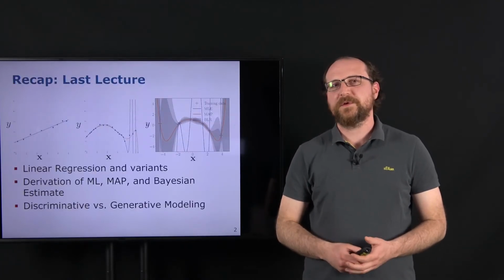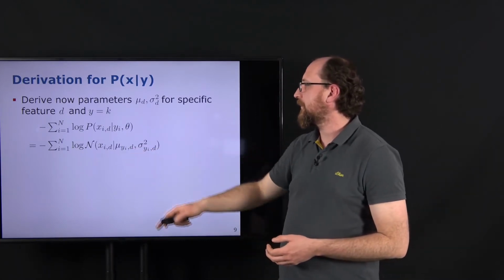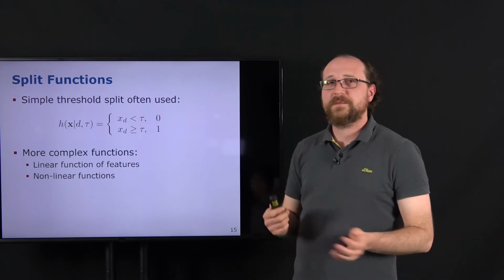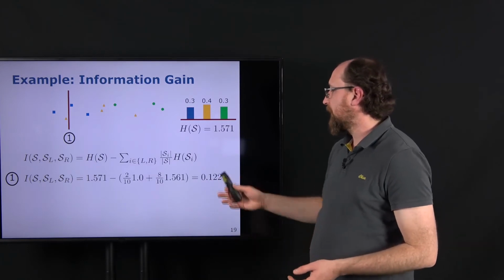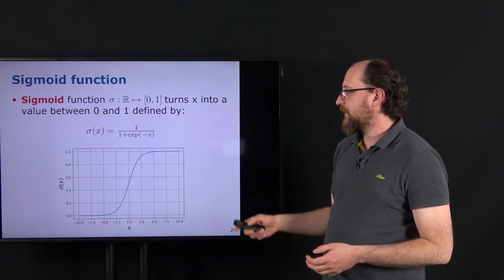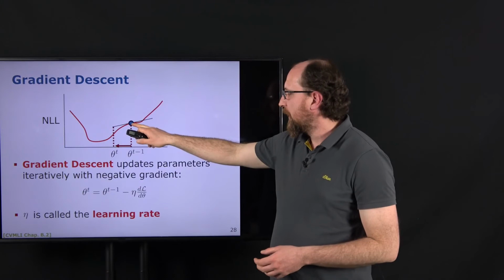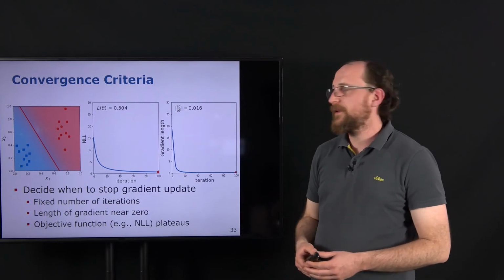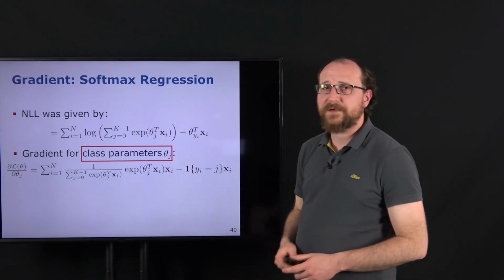MLRCV: Classification (Summer 2021)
Classification lecture for the course "Machine Learning for Robotics and Computer Vision" (MLRCV) taught at the University of Bonn in the summer term of 2021.

00:00 Introduction
03:38 Naive Bayes
15:40 Decision Tree
31:10 Logistic Regression
51:10 Softmax Regression